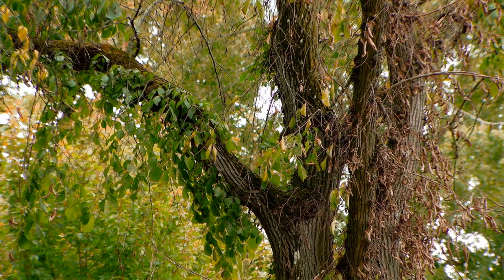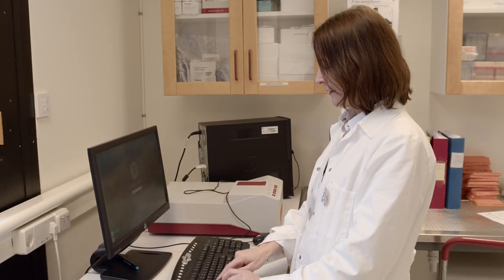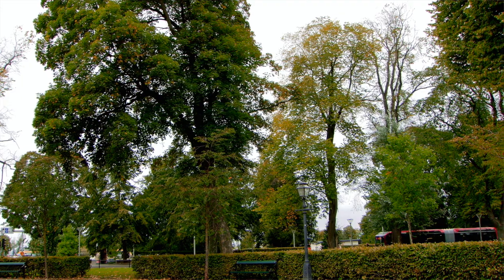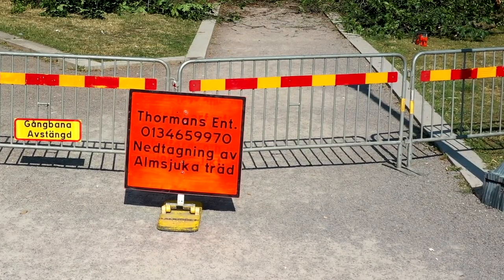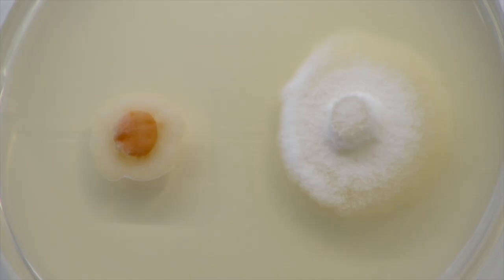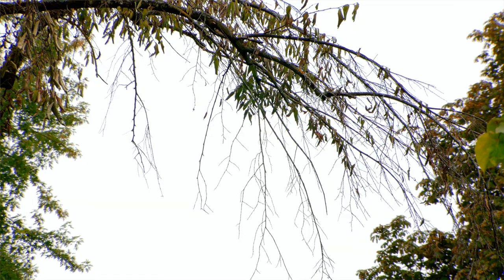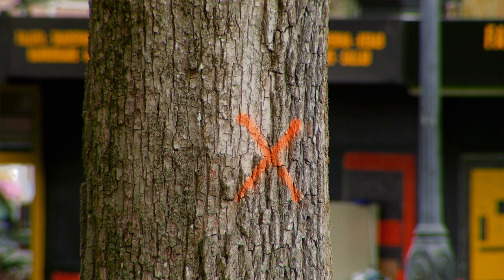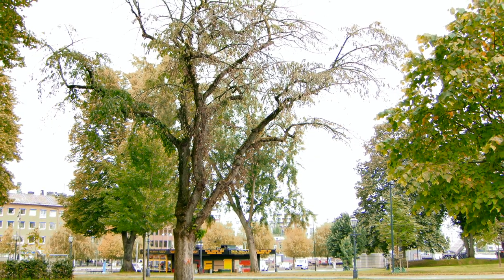Finding fungal solutions to Dutch Elm Disease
Dutch elm disease is a fungal disease that by killing elm trees is changing the rural and urban landscapes and threatening the biological diversity that is dependent on elms. Researchers are working to restore the elm populations through resistance breeding.